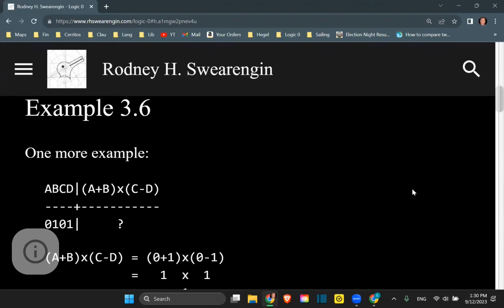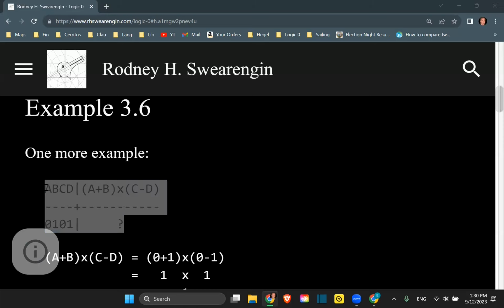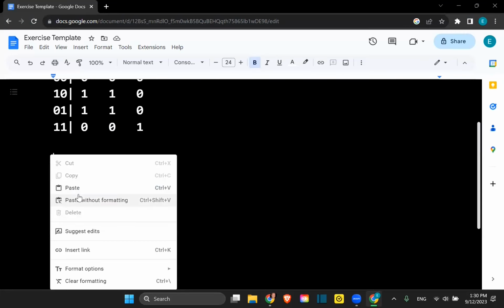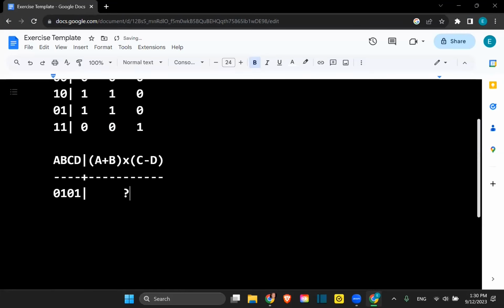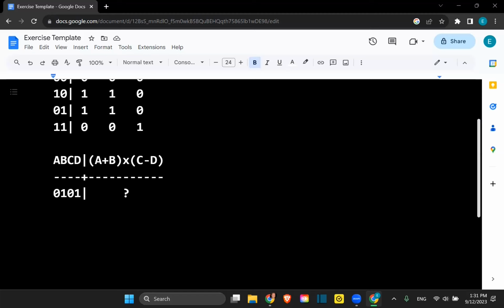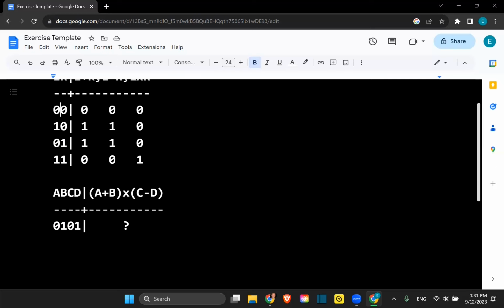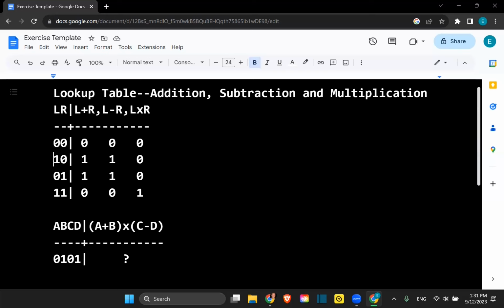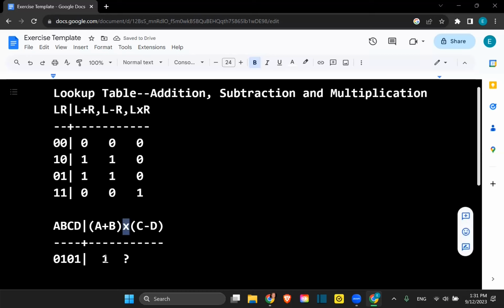Logic 0 — Example 3.6 — Interpretations with Addition, Subtraction and Multiplication